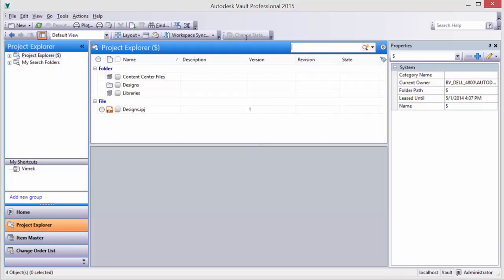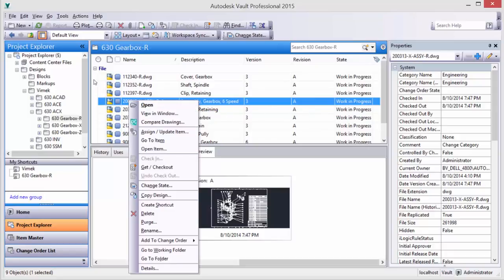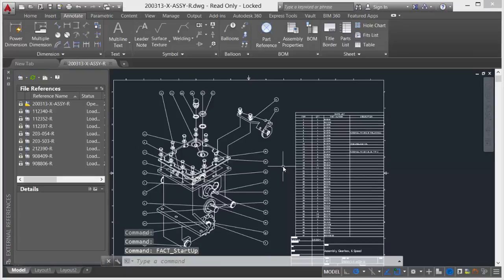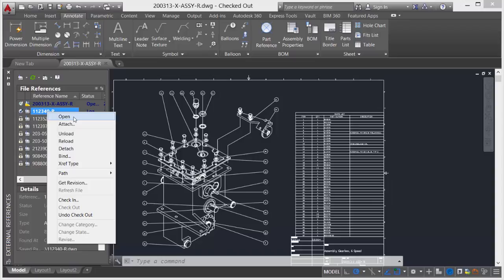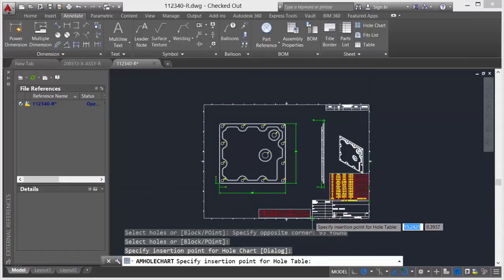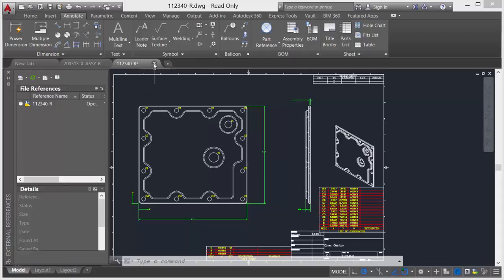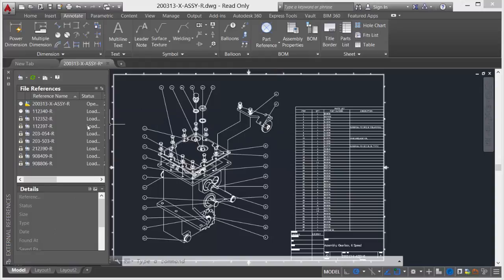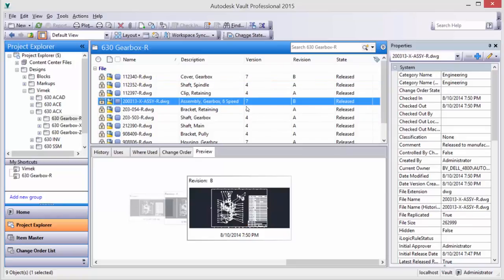07-Autodesk Vault for AutoCAD Users - Rev and Release